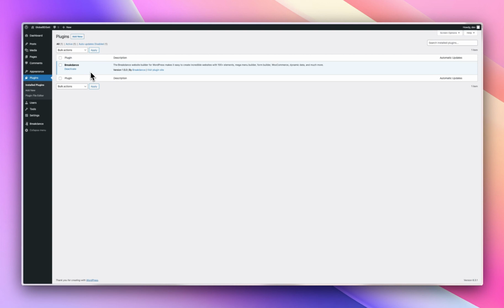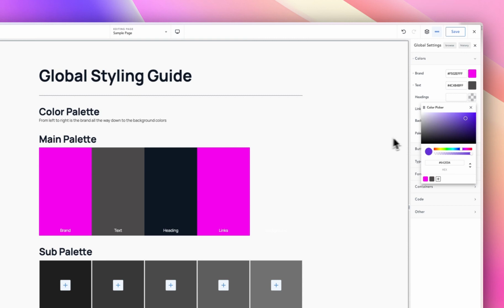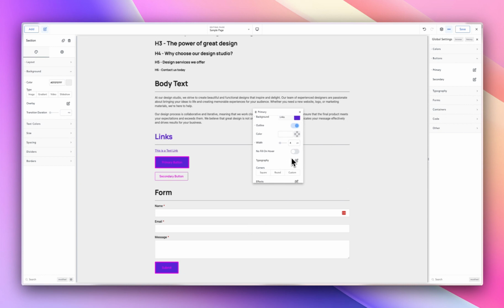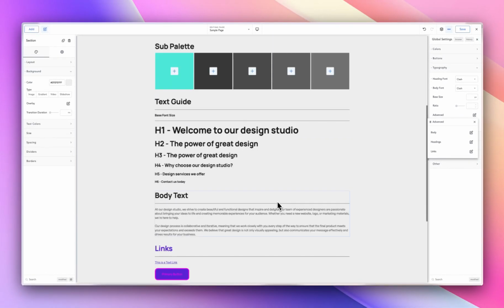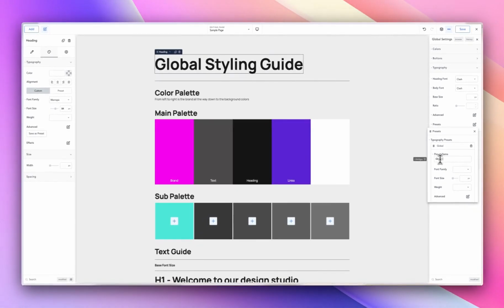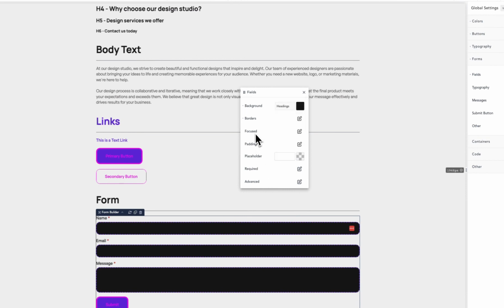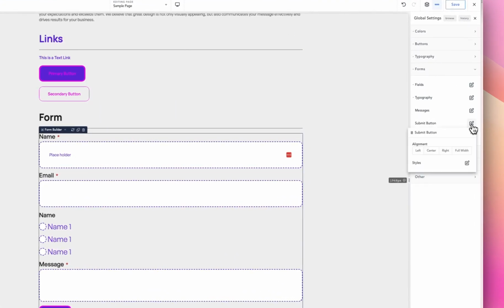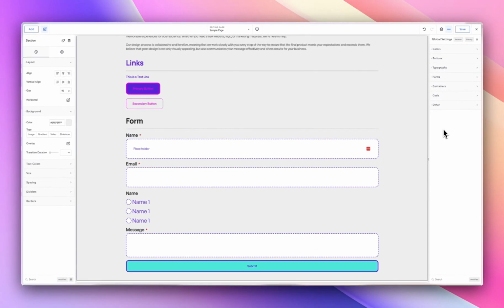Breakdance 101 - How To Do Global Styling (Part 3)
In the Breakdance 101 series, join me as we explore Global Styling. Dive into color management, uncover the intricacies of typography using the Clamp function, and navigate the world of form styling.

Helpful Resources

Dive into my component library dedicated to Breakdance. Boasting the largest and most versatile collection of Breakdance Blocks ever unveiled. Choose between our Free or Pro Plan.